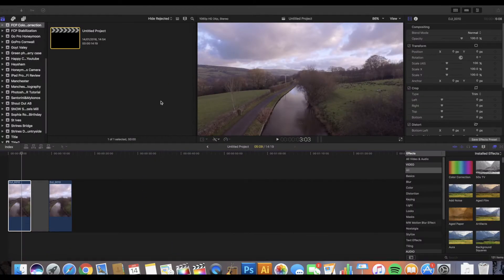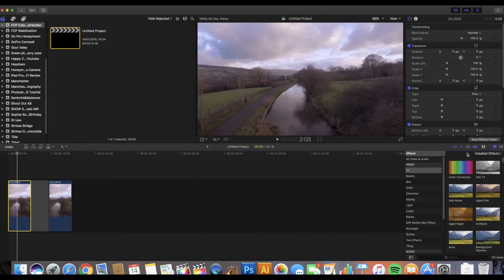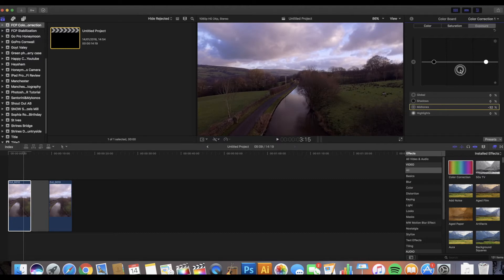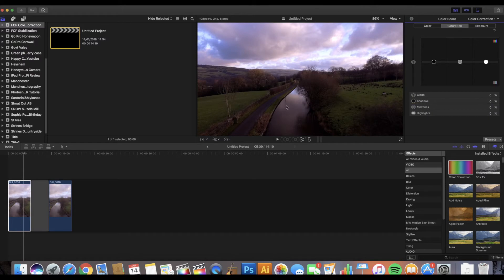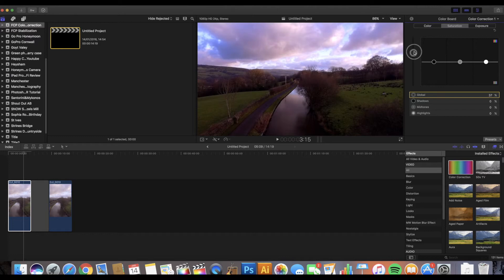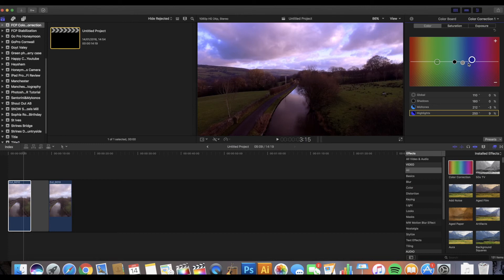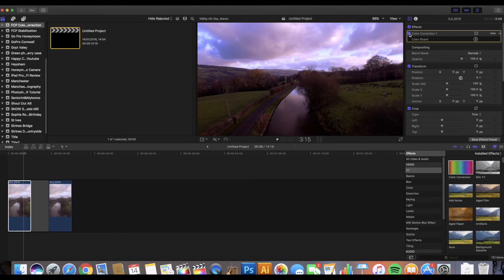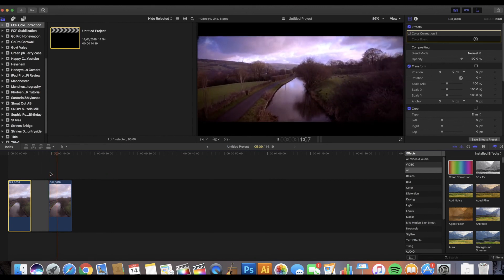Final Cut Pro X Effects COLOR GRADING CORRECTION TUTORIAL! FCPX Tutorial for Beginners / Color Grade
Final Cut Pro X Effects COLOR GRADING CORRECTION TUTORIAL!
Get awesome looking video in Final Cut Pro X Tutorial. How to improve your videos in Final Cut Pro X. This video shows you how to improve on your video footage to make it look great with this step by step tutorial. I cover the feature Colour Correction in more depth. Final cut pro x tutorial beginner, final cut pro x review, final cut pro x tutorial, final cut pro x transitions, final cut pro x effects.

I hope this tutorial helps those wanting to improve their footage and make their videos look more professional especially if .

Many Thanks